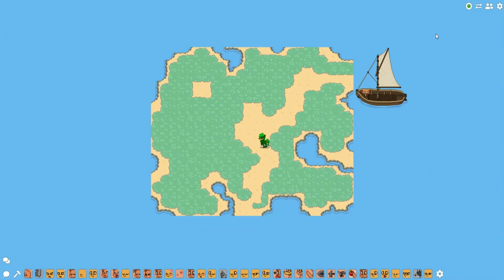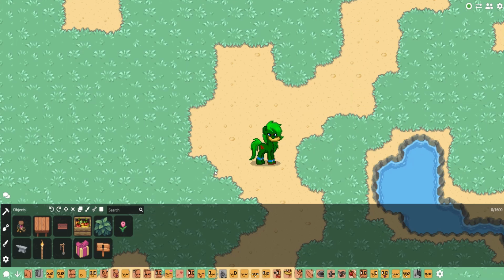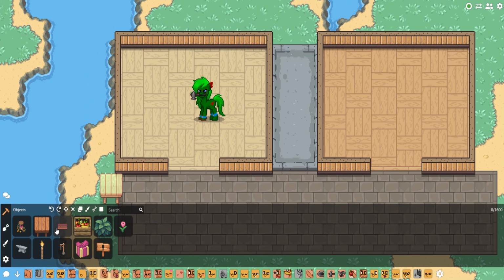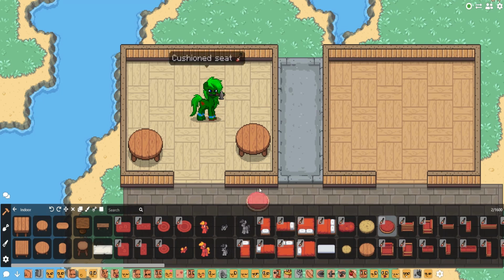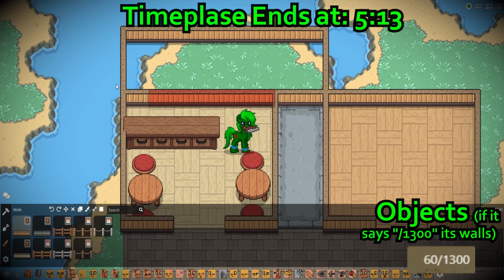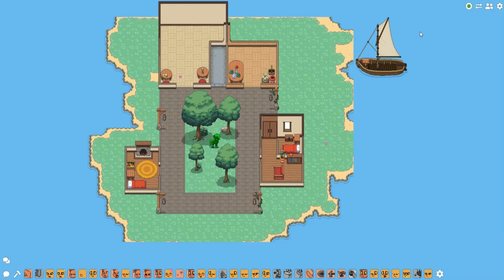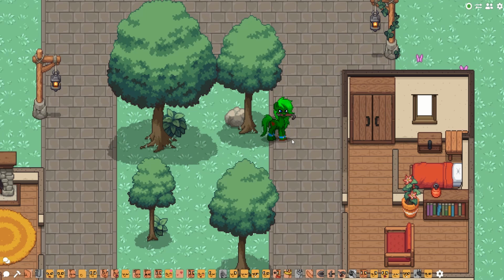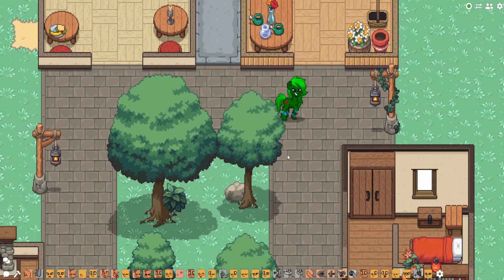Pony Town 64 Limit Challenge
Can you make a good island in pony town only using 64 items? Today I set out to find the answer in a new ponytown challenge. I can't use anymore than 64 items. I can use unlimited walls and floor tiles though so with those rules set, lets get started.

My book